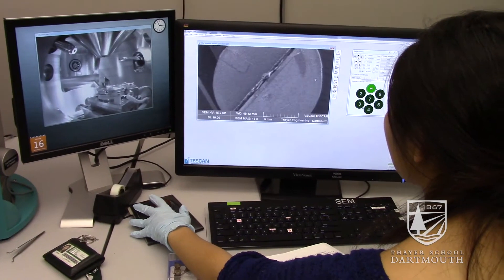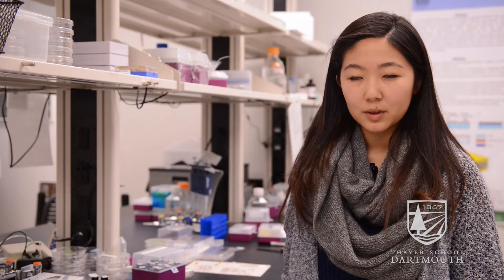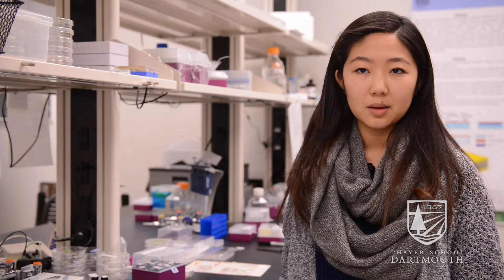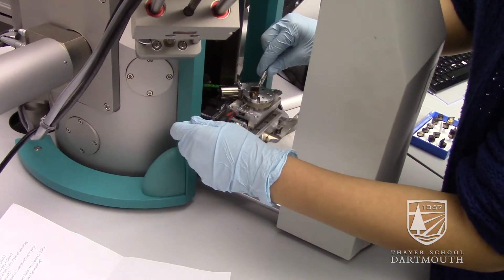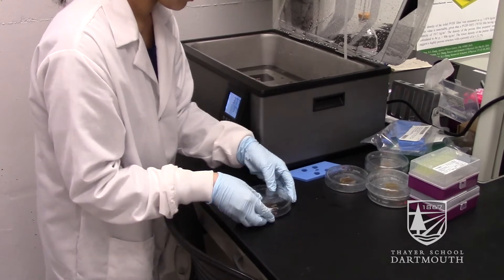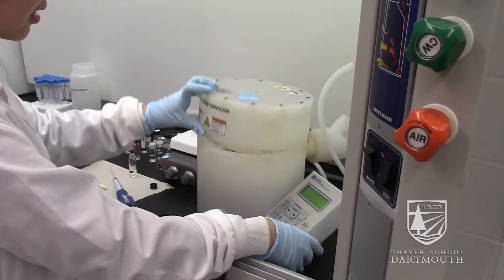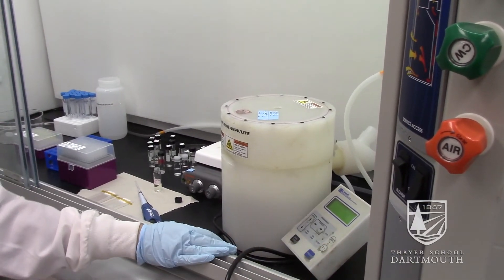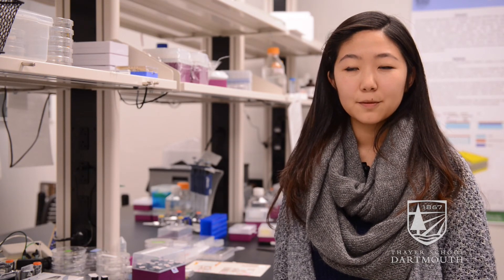Dartmouth Undergrads in the Lab: Mesoporous Materials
Dartmouth engineering student Kaina Chen '18, working with Professor John Zhang, discusses her work with mesoporous materials and how the porous PVDF film enables efficient piezoelectric conversion.

Video edited by Alex Arcone.